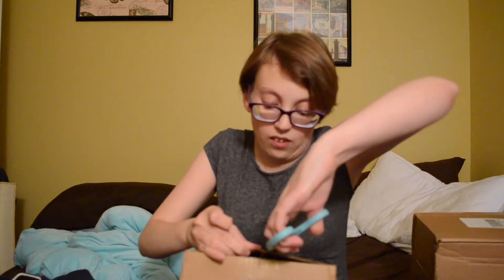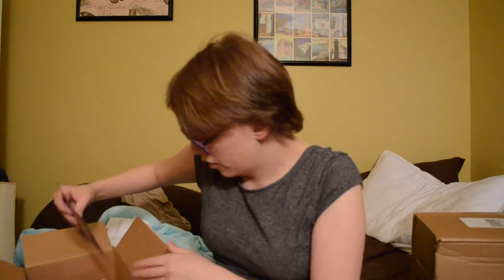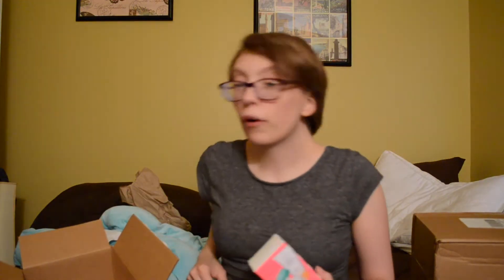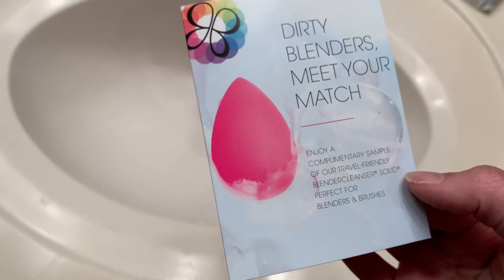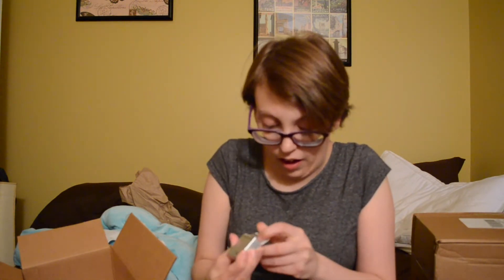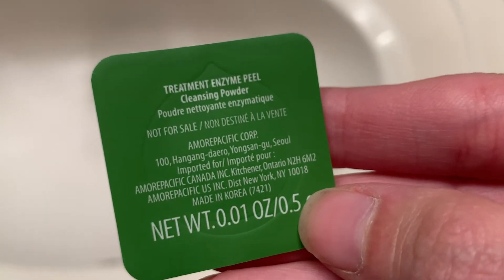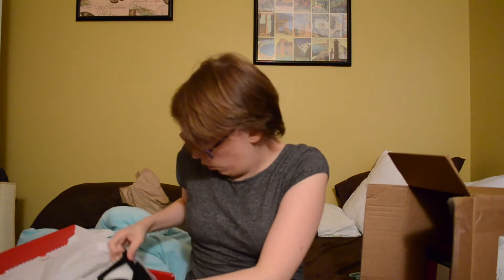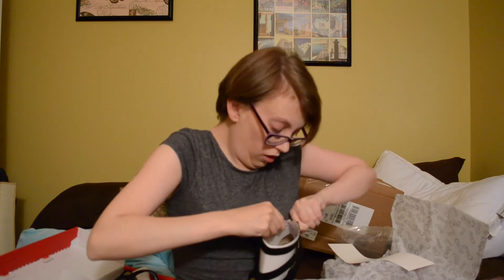Sephora/Payless Unboxing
Order a few things from Sephora and Payless. Links to Sephora products below.